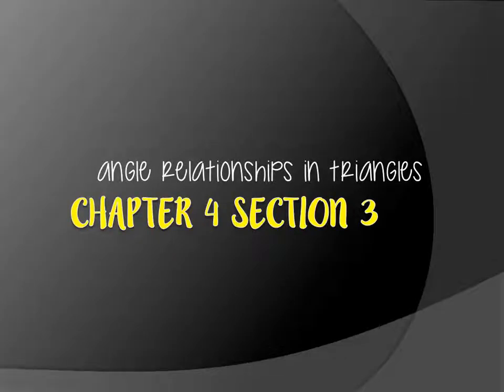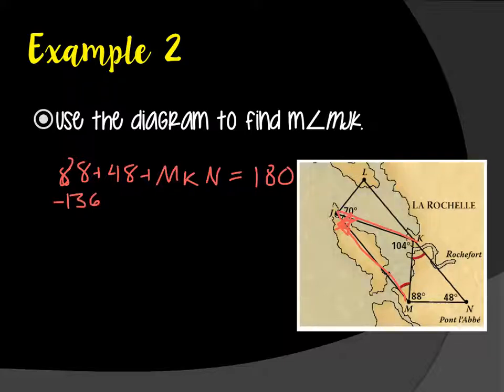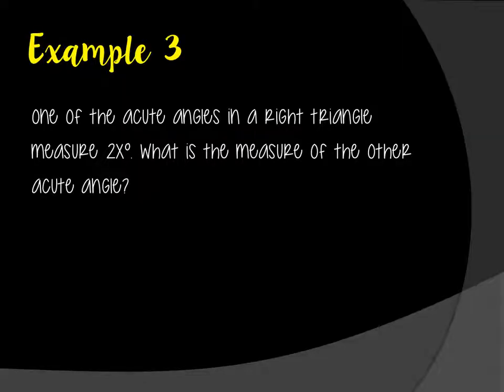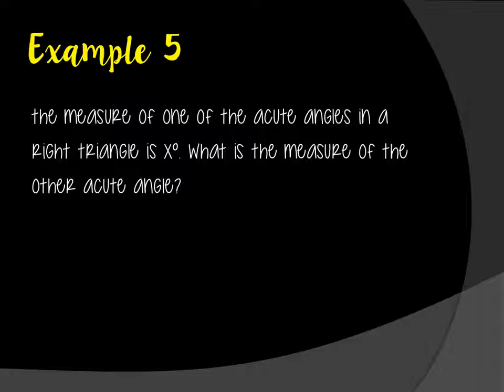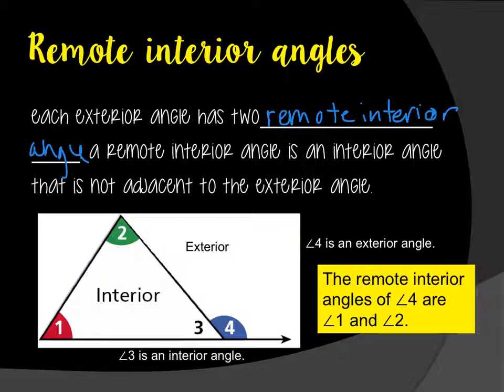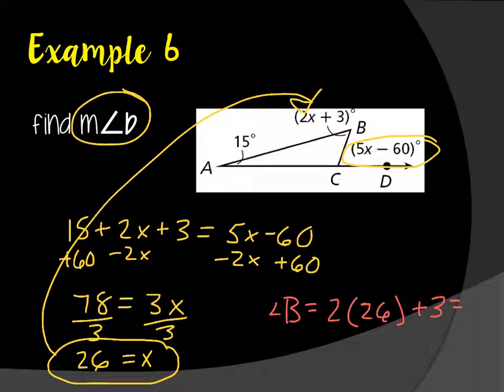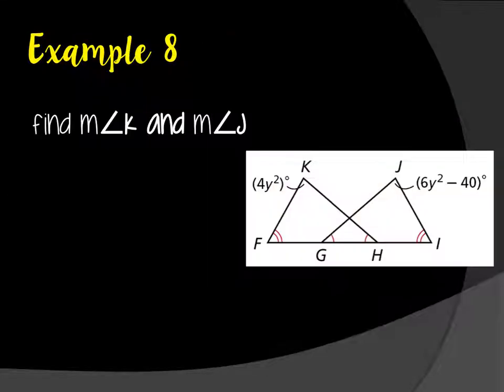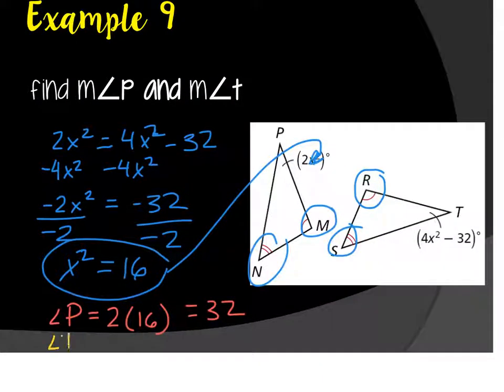10.29 angle relationships in tiangles 4.3